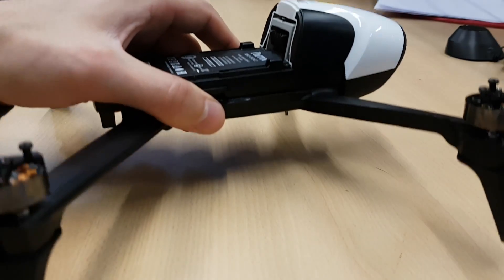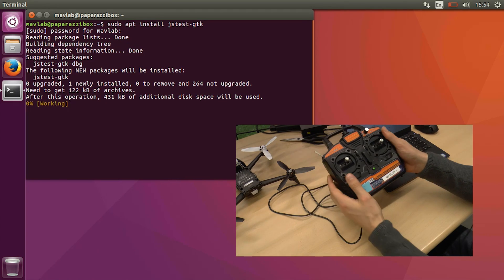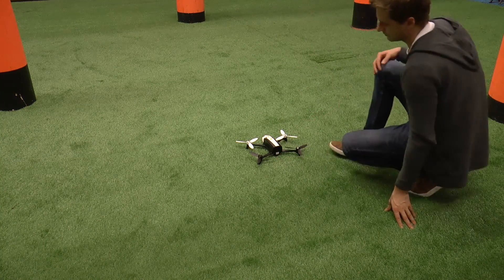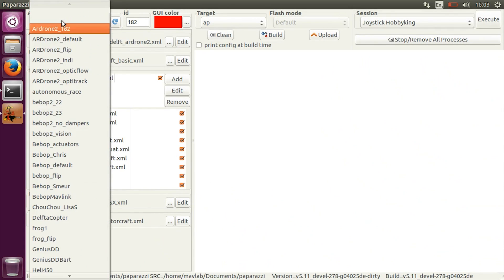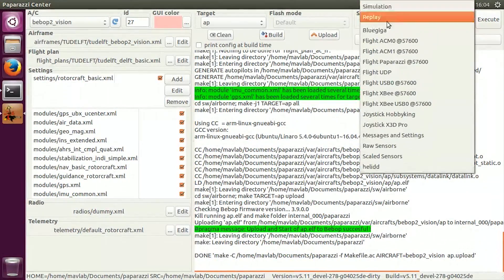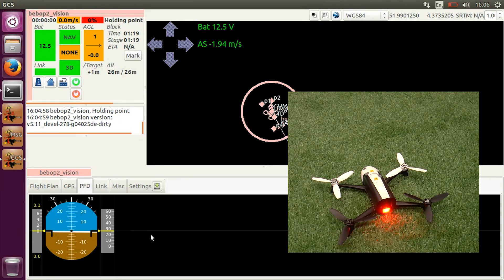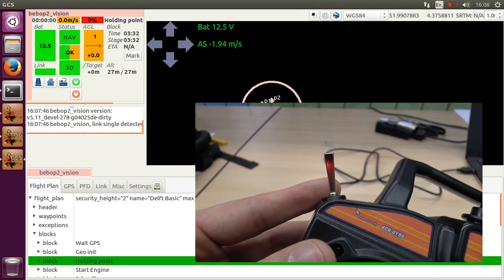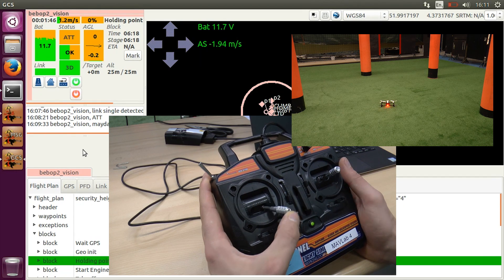Getting started with Parrot Bebop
How to manually fly a Parrot Bebop 2 with the Paparazzi Autopilot